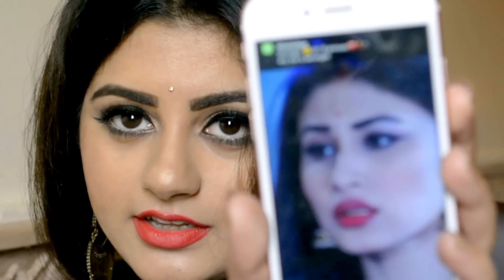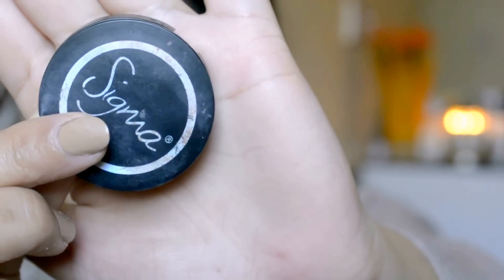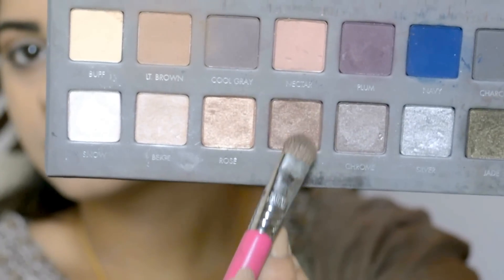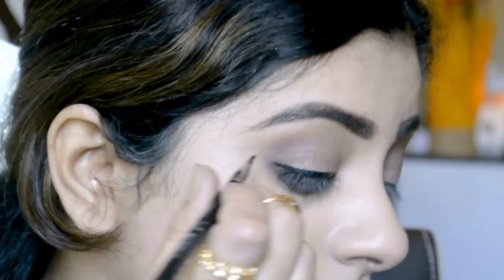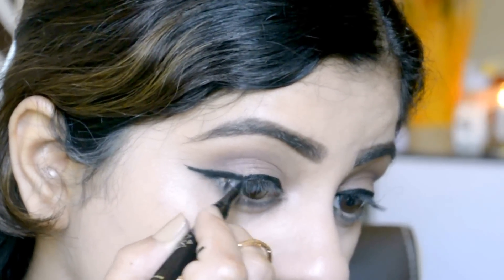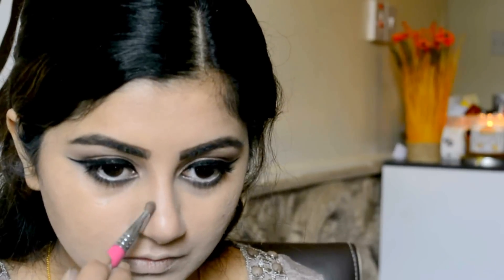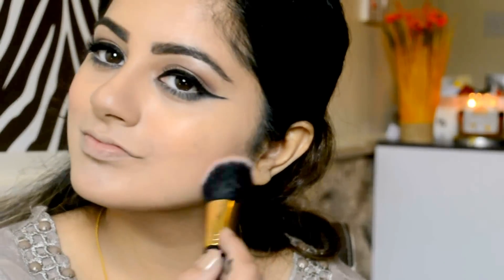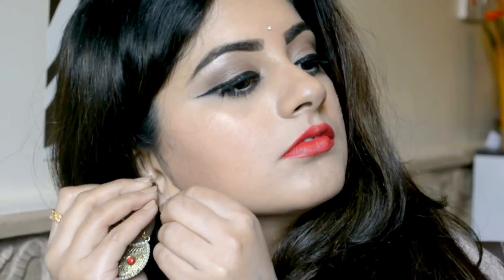Mouni Roy "Nagin" Inspired Makeup Tutorial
Hello Everyone,

This look is inspired by the beautiful Indian Actresss Mouni Roy from her current show Nagin.

Products Used For this Look:

-Loreal True Match Boundation in shade "Beige'
-L.A Girl Pro Conceal in "Creamy Beige"
--Sigma Brow Duo in shade "Dark"
-Lorac Behind the scene eyeshadow base
-Lorac Pro 2 Palette
-Inglot Gel eyeliner in #77
-Karaja jet black liquid eyeliner
-Ardelle Eyelash glue
-Red Cherry false lashes in #125
-Dior Iconic Overcurled Mascara in #090
-Max Factor eye kohl in 'Natural Glaze"
-ABH Contour palette in 'Medium"
-Sephora blush in "Romantic Rose"
M.A.C Highlighter in "Oh Darling"
-M.A.C Lipstick in shade "Russian Red"

Cheers!